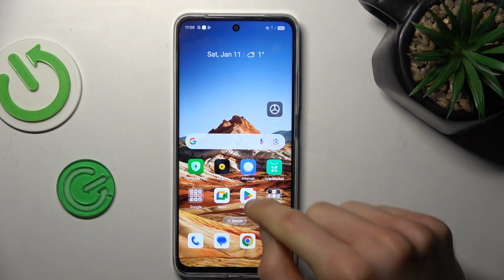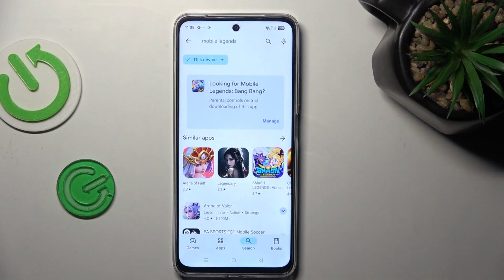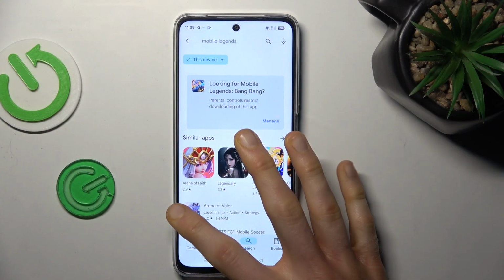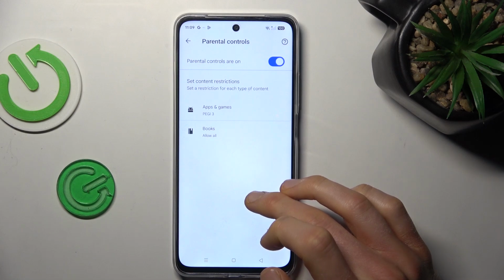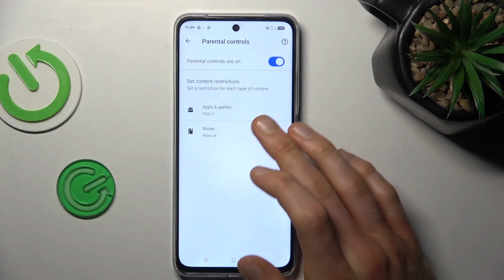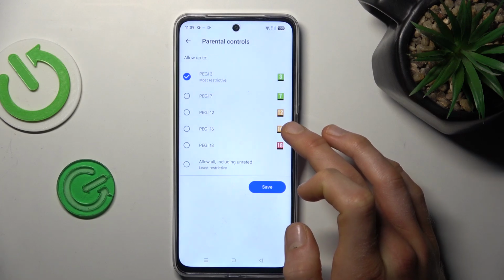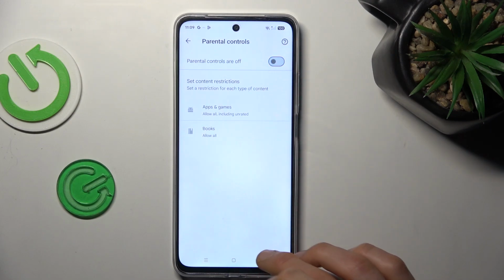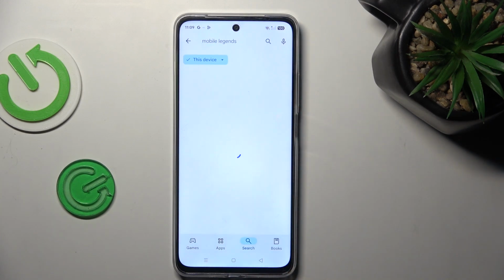How to Fix Games Not Visible In Google Play Store on REALME C75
In this video, we’ll show you how to fix the issue of games not appearing in the Google Play Store on your REALME C75. Whether it’s due to region restrictions, cache issues, or a problem with your Google account, this step-by-step guide will help you resolve the problem and get your games back in the Play Store.

How to solve the issue of games not showing in Google Play Store on REALME C75?
How to fix missing games in Google Play Store on REALME C75?
How to troubleshoot games not appearing in Google Play Store on REALME C75?
How to resolve the problem of games not visible in Google Play Store on REALME C75?